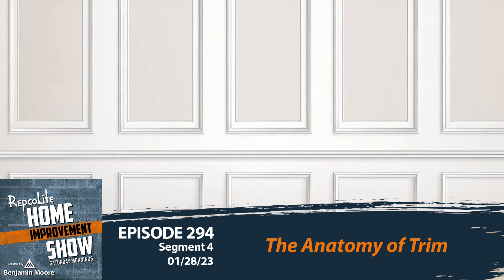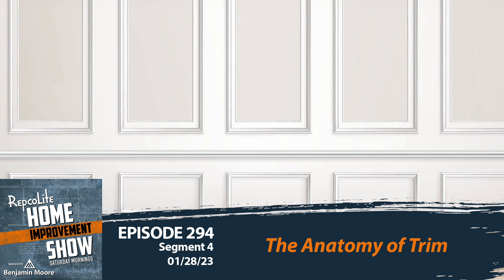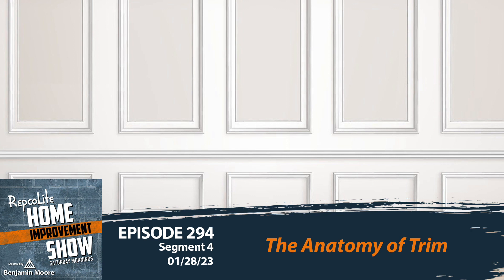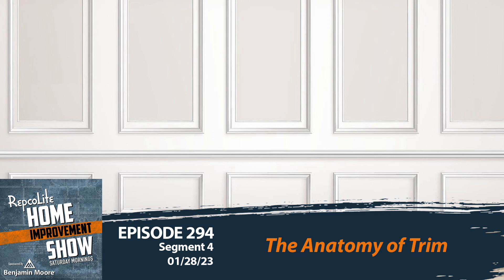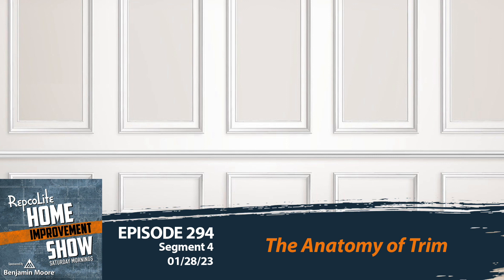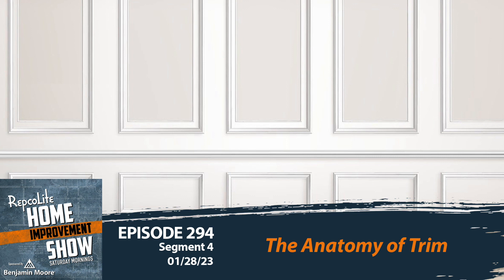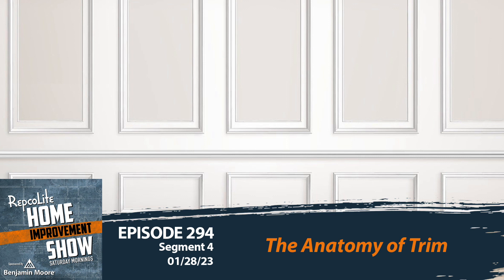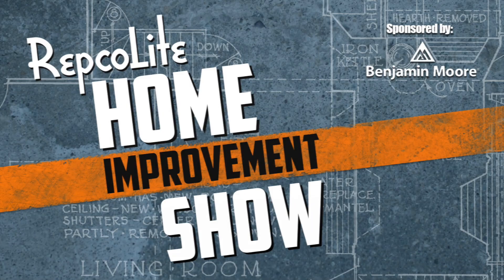#294 Segment 4: The Anatomy of Trim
Our homes are full of different pieces of trim. Many of us know the names of a lot of those pieces . . . but there are probably a few you don't know and possibly even a few you're referring to incorrectly! Knowing more about our homes is always better . . . so here's a quick discussion on trim!